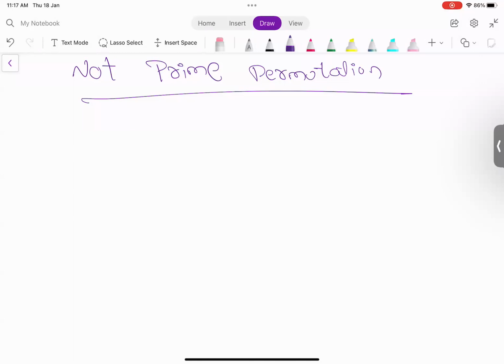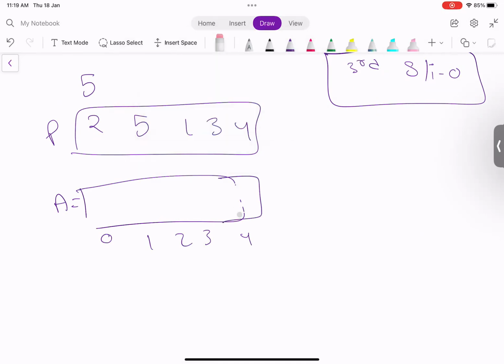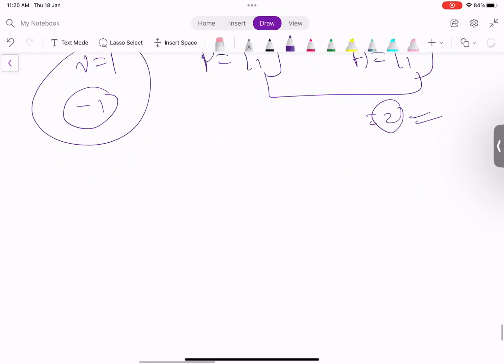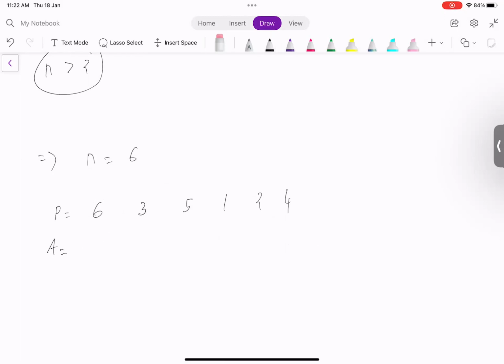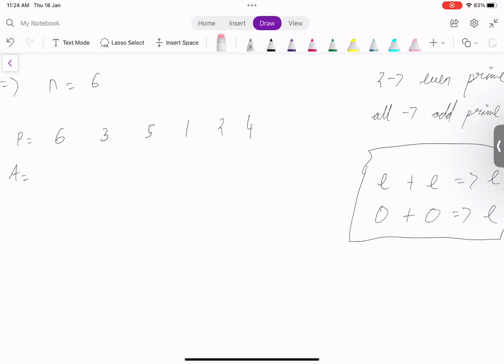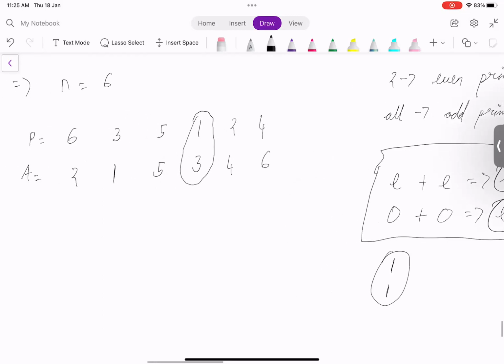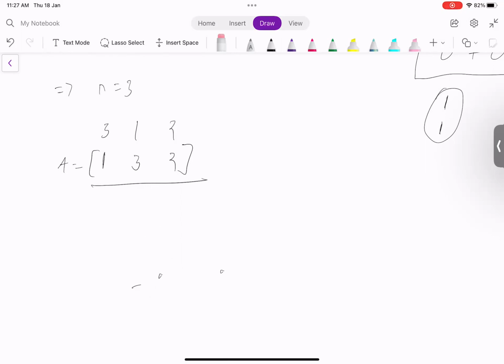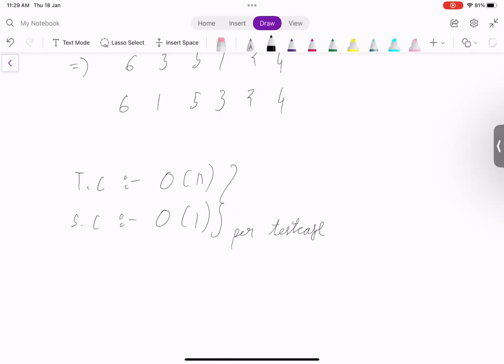START117 - 4 - Not Prime Permutation